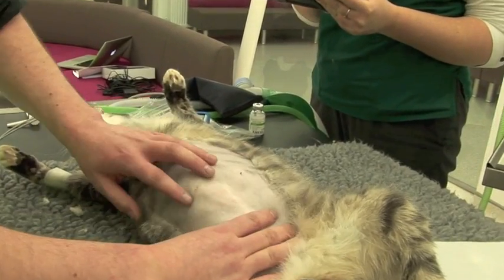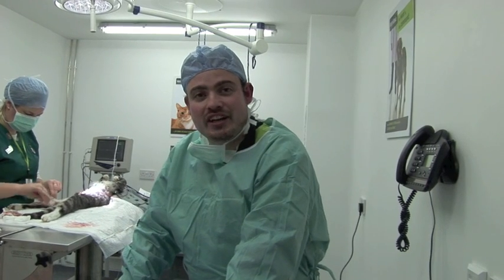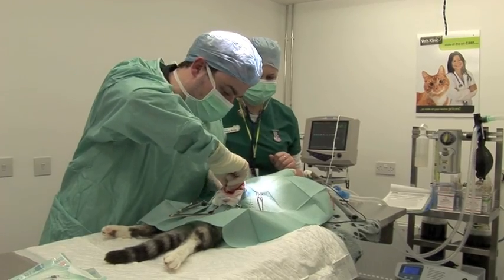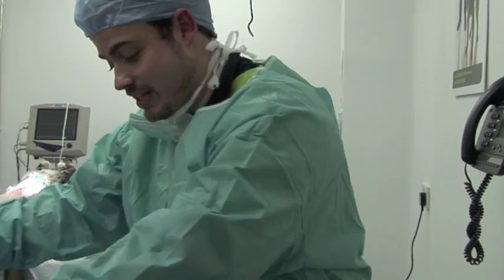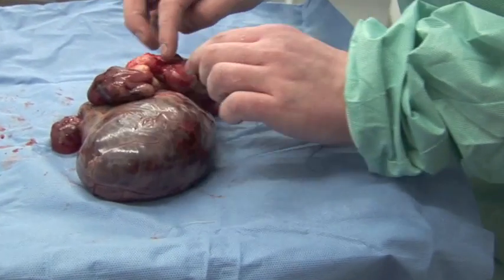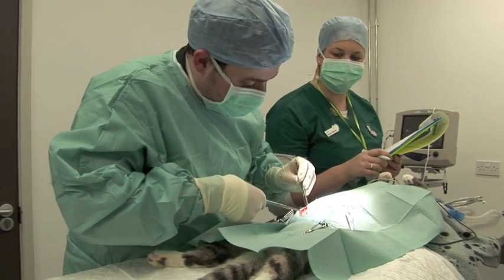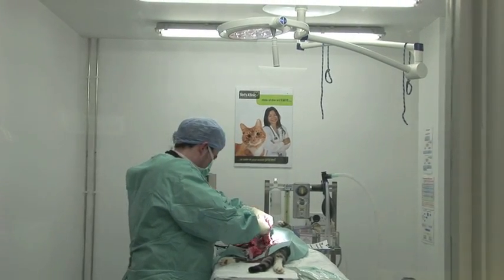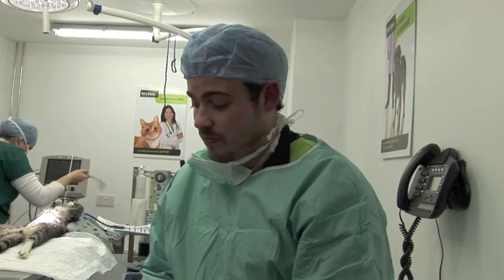Cat with a lump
This is Sid the cat his owner reports that Sid has always had a hernia, but this has not caused him any problems and it was intended that this would be repaired when Sid was castrated. Over the last 48 hours he has been miserable and is not eating or passing faeces. Head vet Adrian Caunter investigates...